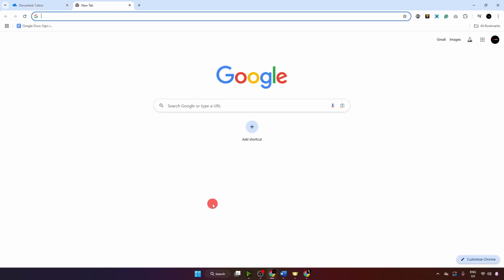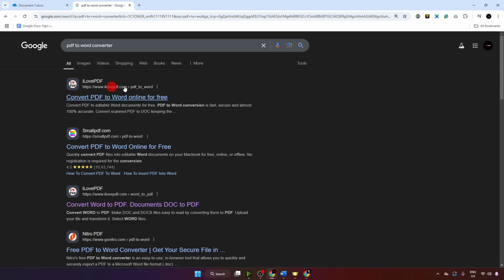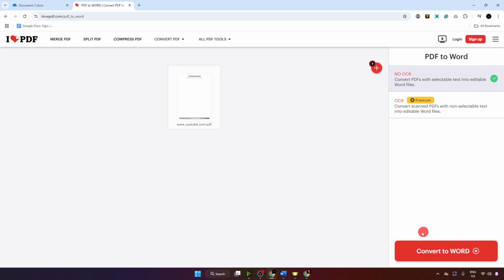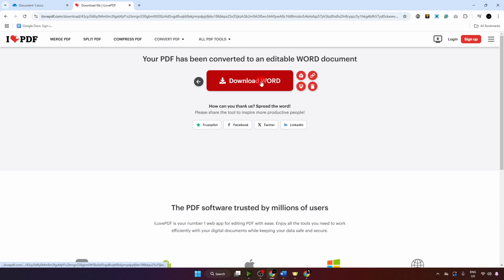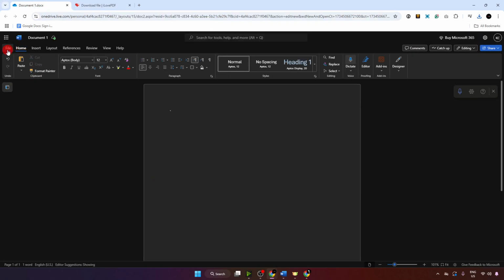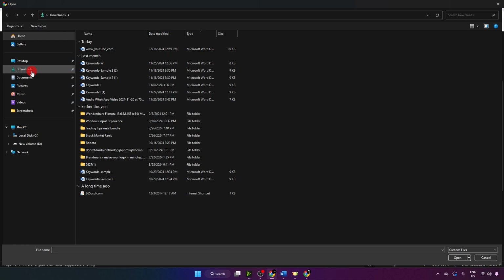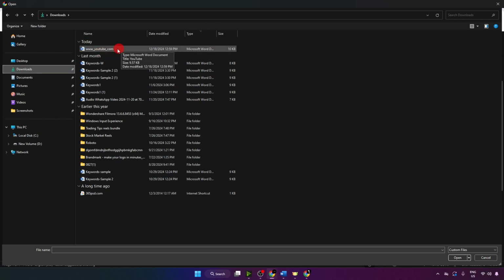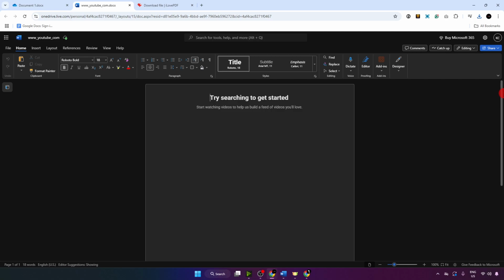How to open pdf file in Microsoft Word Chrome (Quick And Easy)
In this video, I’ll show you how to open a PDF file in Microsoft Word, including steps to open PDFs directly from Chrome.

Learn how to convert PDF to Word effortlessly using built-in tools or a PDF to Word converter. This guide will help you make your PDFs editable in no time.